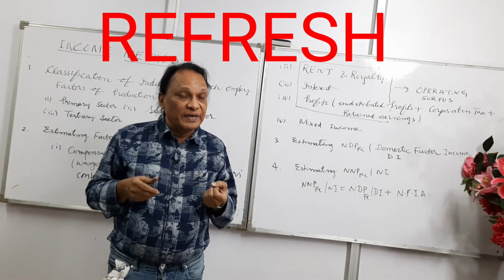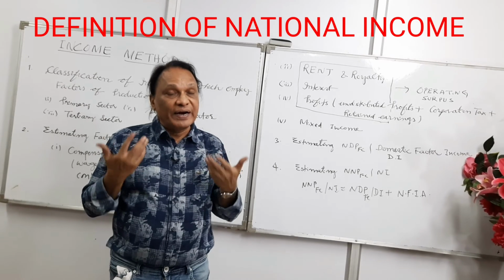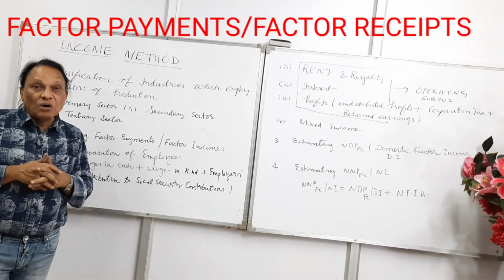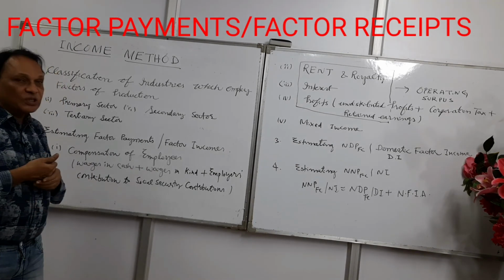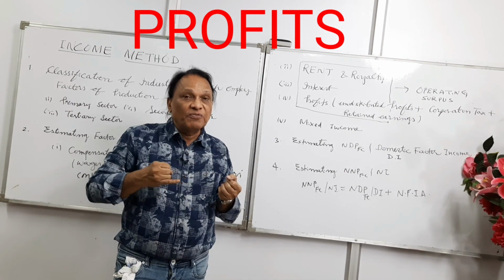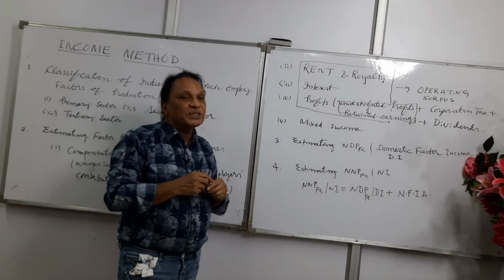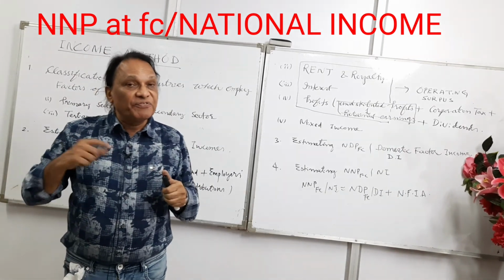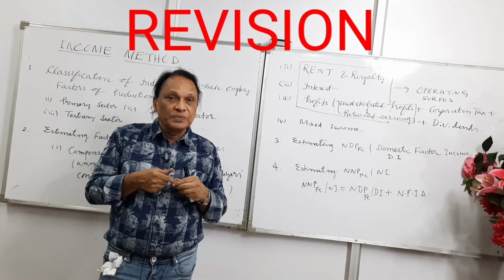CBSE#CLASS XII#MEASUREMENT OF NATIONAL INCOME#INCOME METHOD#STEPS#DOMESTIC FACTOR INCOME#NDP#NNP#NIA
In this video, we discuss how to estimate national income through income method
The following are the steps:
1.  Classification of Industries which employ factors of production
2.  Estimating factor incomes or factor payments
3.  Estimating Net Domestic Product or domestic income
4. Estimating Net National Product or nationalincome